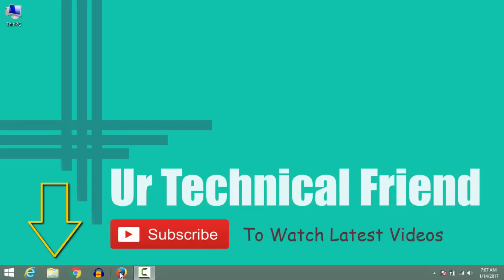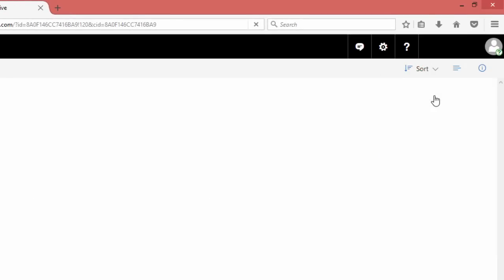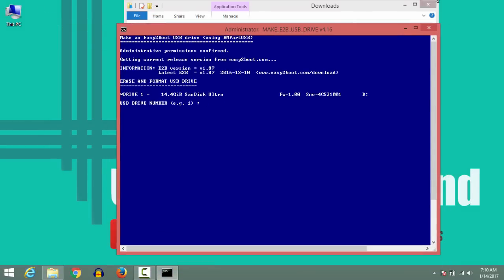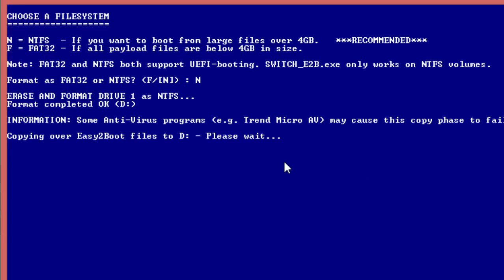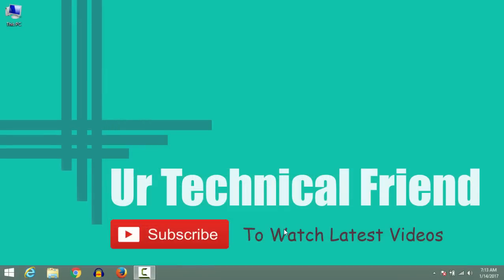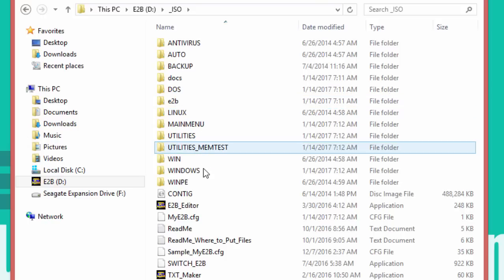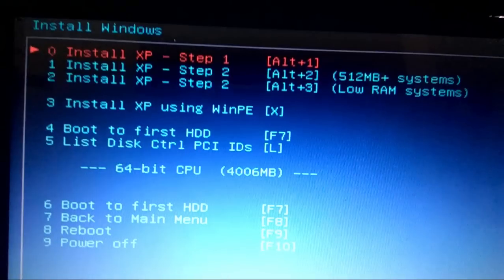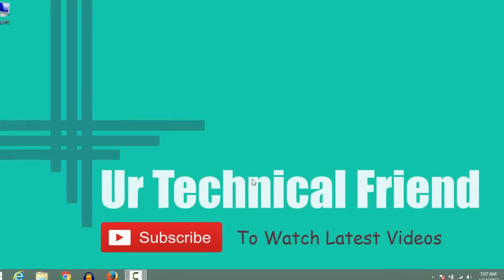Windows XP Bootable usb | How to Create Bootable Pendrive of Windows xp | Easy2Boot tutorial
(with XP Support)

Hello Friends, In this video I will show you how to make bootable penddrive for windows xp. I you have used other method like WinSetupFromUSB, Rufus, PoweISO, WinToFlash, UnetBootIN and your pendrive not boot or show some error during installation or may be not detect the hard disk. Then follow my method to make windows xp bootable USB pendrive. This method is very simple and it use Easy2boot software form website. It is a free application to make any bootable pendrive like for windows xp, windows 7, windows 8, windows 8.1 or windows 10. This will also work if you want to make bootable pendrive of Linux based os like Ubuntu, Mint, RedHat etc.
By using this method you can also create a multiboot pendrive so you can install any operating system like  windows xp, windows 7, windows 8, windows 8.1 or windows 10 or ubuntu etc from the same pendrive and you don't need to use any other pendrive.
In this method I will show you all the steps to create your usb stick and you don't need any special knowledge or other software.